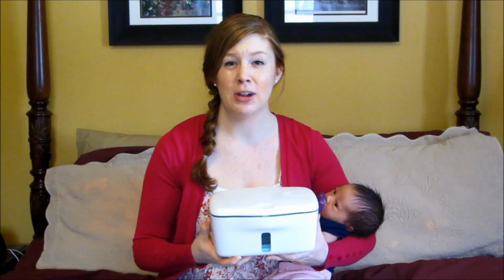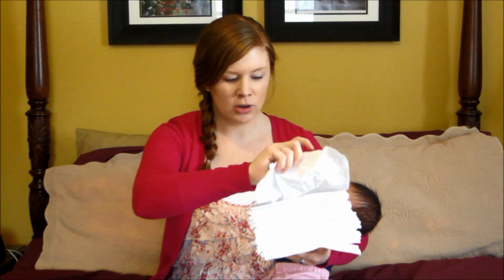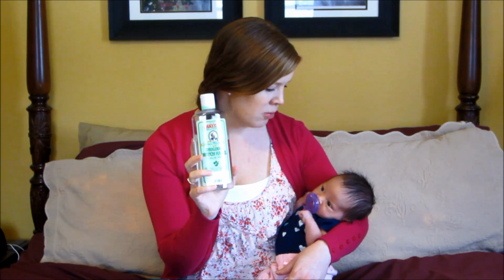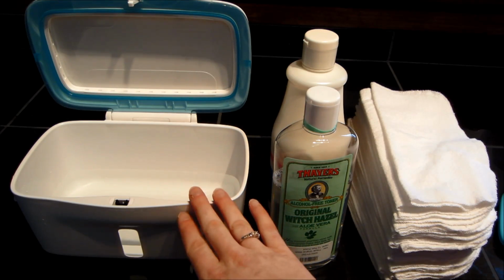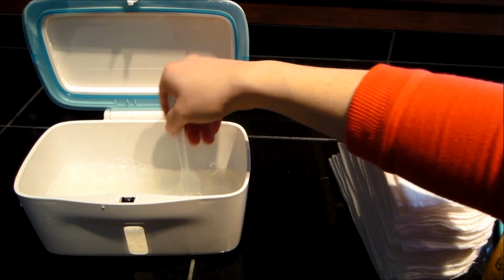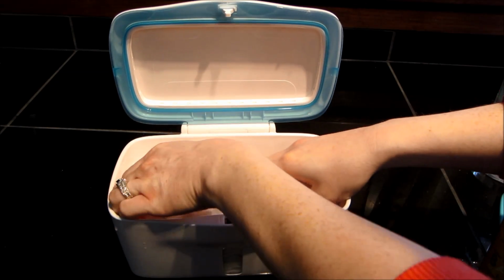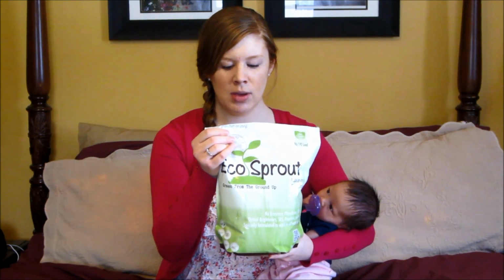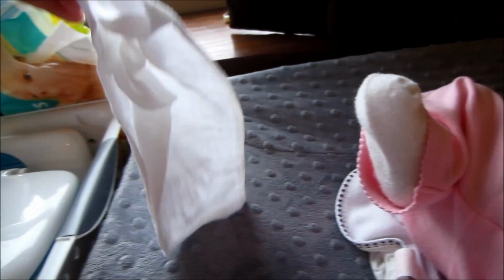Our Cloth Wipes System and Recipe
PRODUCTS MENTIONED:
OXO Wipes Dispenser

Reusable Wipes

Witch Hazel

Shea Moisture Baby Oil Rub

Simple Human Trash Can "Diaper Pail"

Planet Wise Diaper Pail Liners